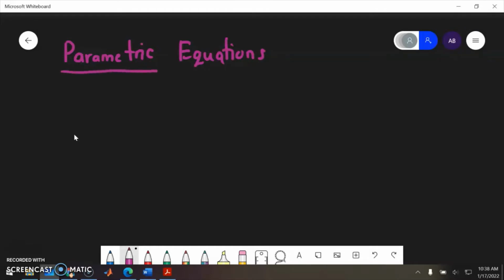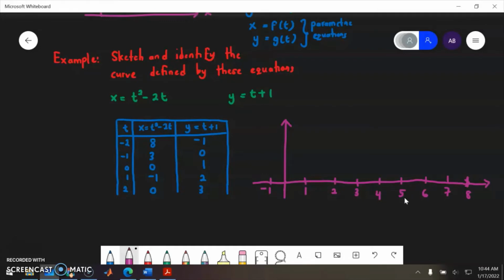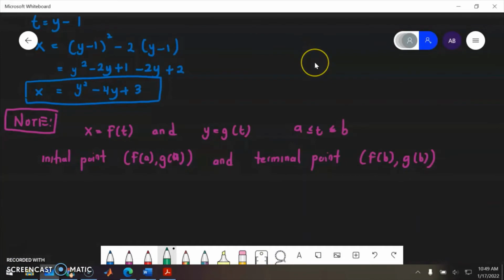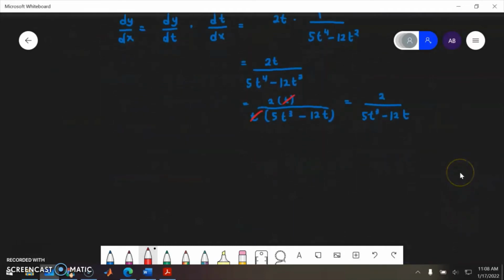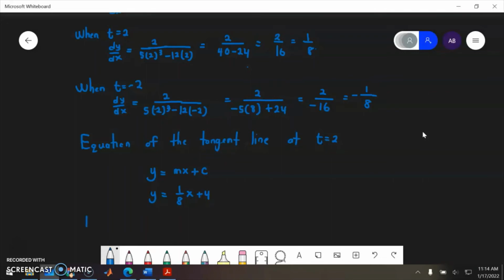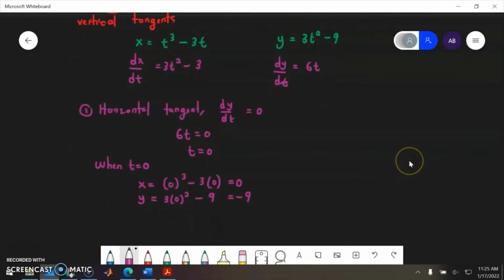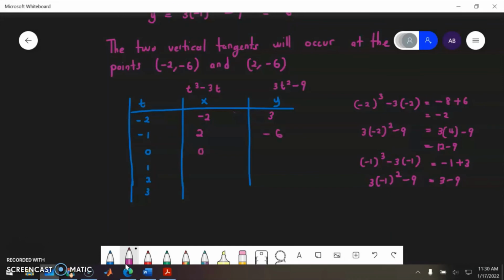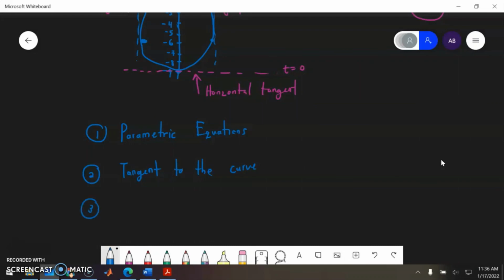Parametric Equations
The explanation on how to solve parametric equations is given in this video